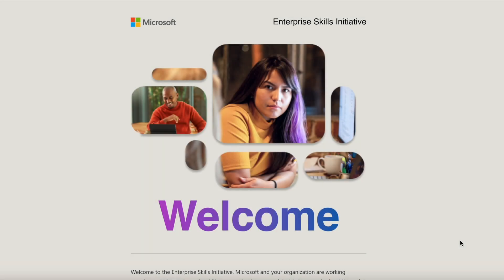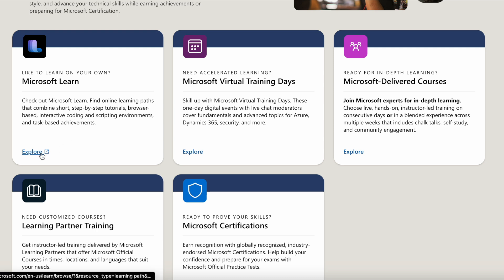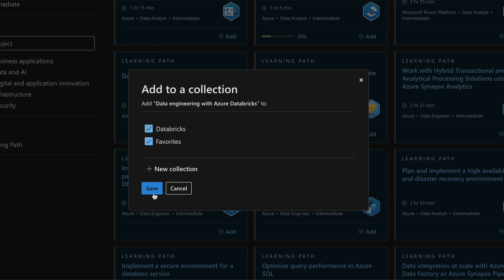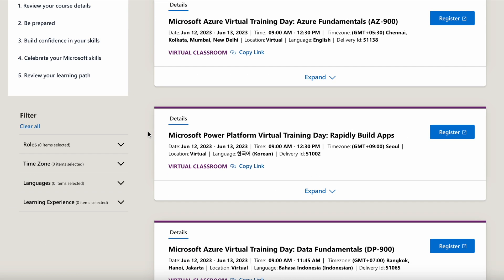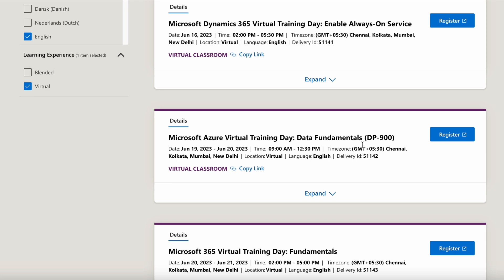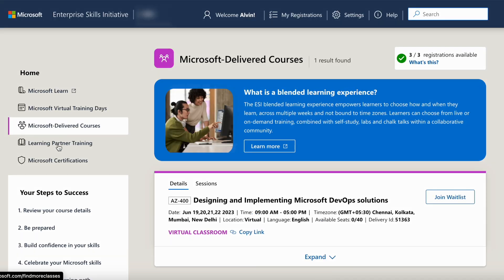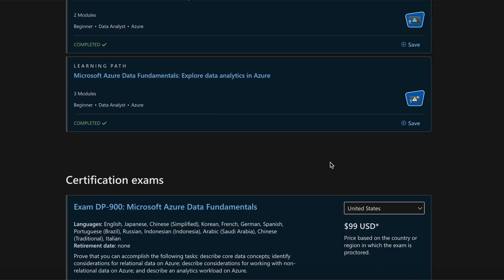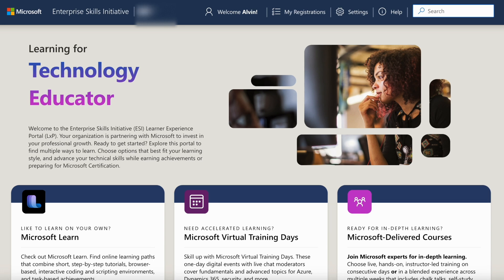Learn With Microsoft Enterprise Skills Initiative (ESI) Portal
Join me as we delve into Microsoft's Enterprise Skills Initiative (ESI) portal! In this comprehensive walkthrough, I'll guide you through the platform's powerful features and resources designed to enhance your professional skills and empower your career. Whether you're an aspiring IT professional, a seasoned developer, or simply curious about the latest advancements in technology, this video will provide you with invaluable insights. From interactive learning modules to expert-led courses, certification programs, and a vibrant community, Microsoft's ESI portal is a game-changer in the world of enterprise skills development. Get ready to unlock your potential and take your career to new heights!

00:00 - Welcome
00:10 - Sign in
00:15 - Enter your work email
00:24 - ESI features orientation
00:47 - Microsoft Learn
00:59 - Browse learning paths and modules
01:12 - Use filters to narrow your search
01:42 - Create your learning paths playlists
01:58 - Explore a learning path
02:11 - Start learning
02:37 - Microsoft Virtual Training Days
03:38 - Register for a Microsoft Virtual Training Day
04:19 - Microsoft-Delivered Courses
05:05 - Microsoft Certifications
05:21 - Schedule an exam
05:41 - Self-paced exam prep with the curated learning paths
05:52 - Take a free practice assessment
05:59 - How to use the search engine